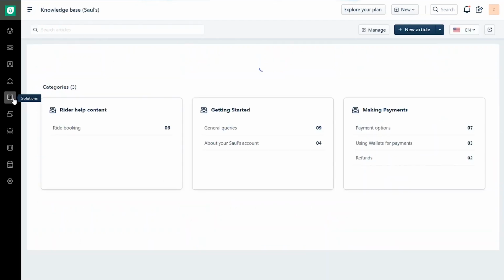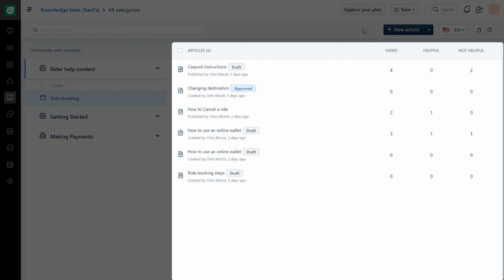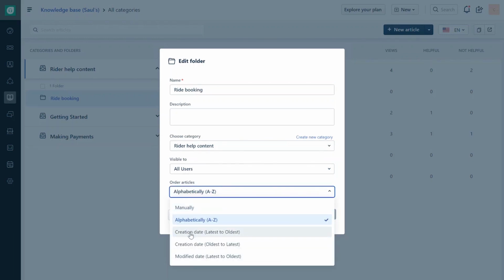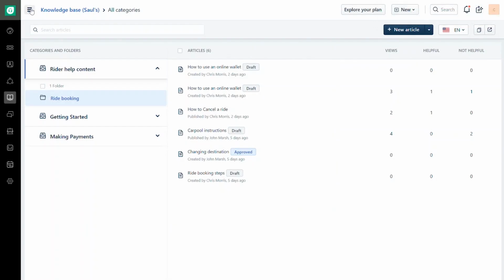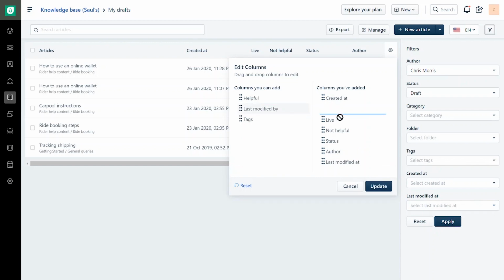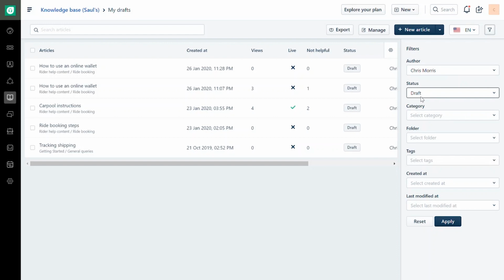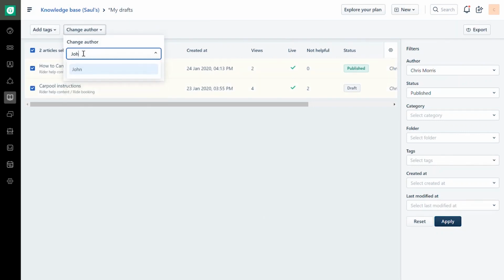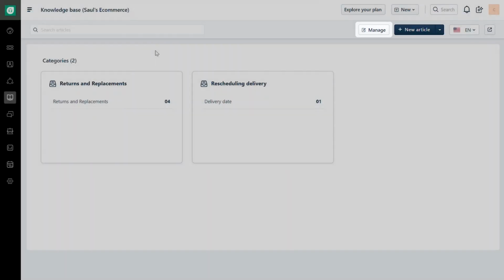How to Manage a Knowledge Base | Freshdesk Tutorial for Knowledge Base Management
This video will help you understand how you can set up and manage your knowledge base in Freshdesk. Follow the steps

►Learn how a knowledge management system can improve your customer experience and grow your business

►A good knowledge management system is well-structured, tagged, and organized into folders with a proper hierarchy that users will find extremely easy to search through. Get inspired by branded knowledge management systems built on Freshdesk

►Integrating your online knowledge management system with Google Analytics gives deeper insights into how users navigate within your KMS. Learn how to integrate

►New to Freshdesk knowledge base management?

►Read how CeX WeBuy used Freshdesk knowledge management to overcome high volume enquiries during COVID-19